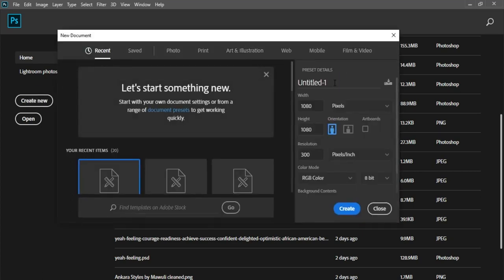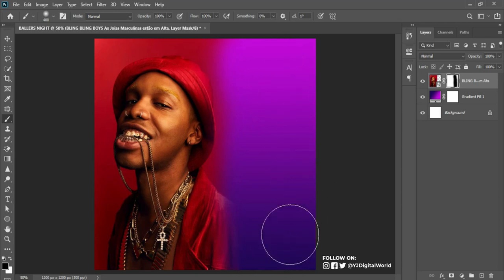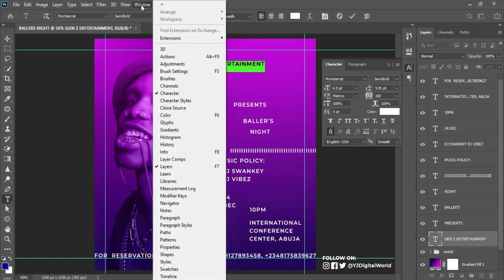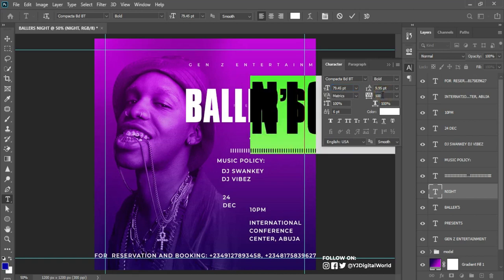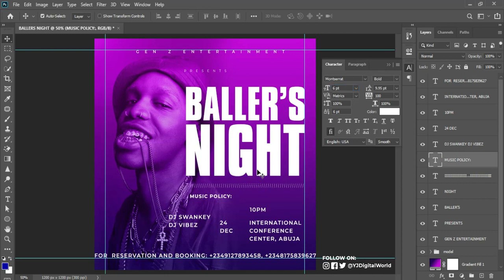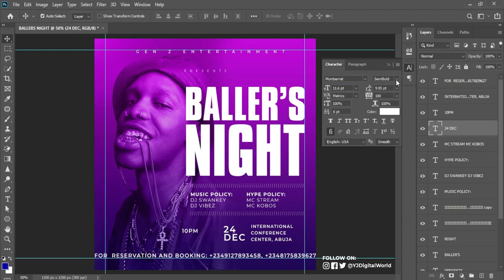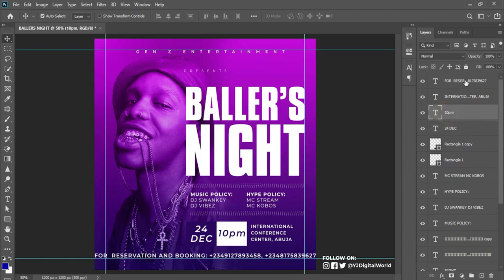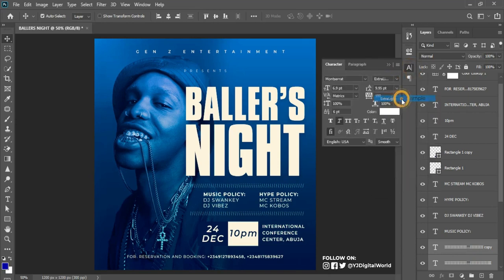PARTY FLYER TUTORIAL | PHOTOSHOP CC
Hello, welcome to my YJ Digital World, I'm Agu Joseph! on this video, i will guide you through on how to create a party flyer using Adobe Photoshop.